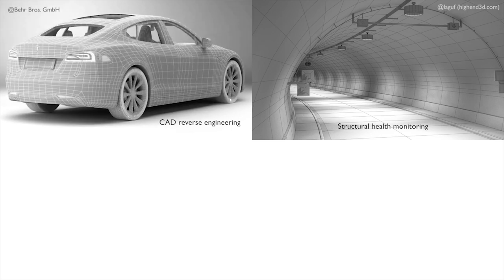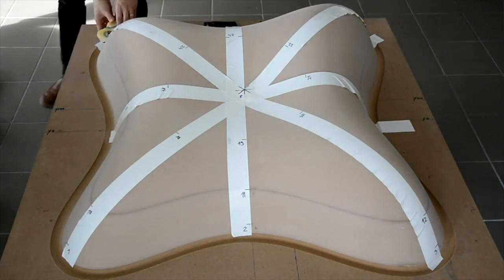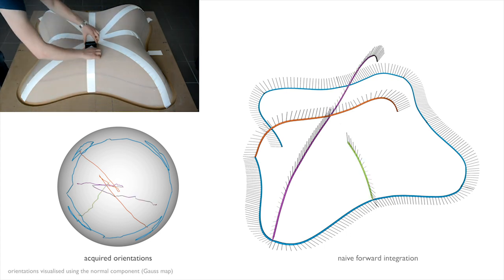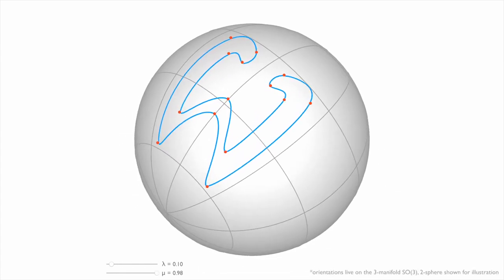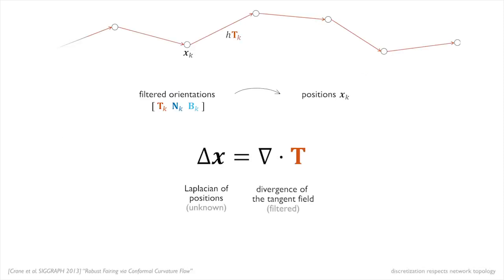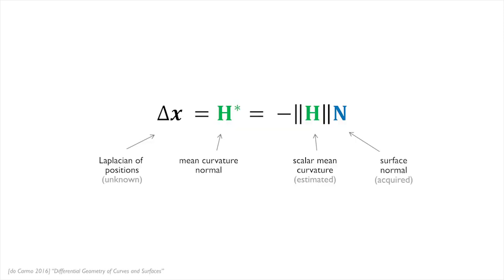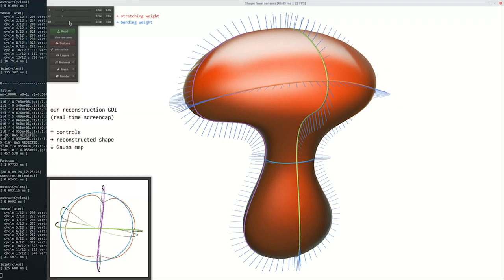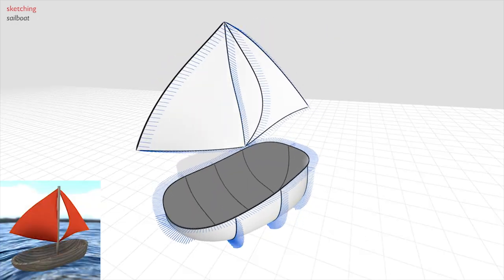Shape from Sensors — video for Prix de these GDR IG-RV 2018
A video summary of my PhD research. Made for the Prix de thèse GDR IG-RV 2018, where I've received an honorable mention.